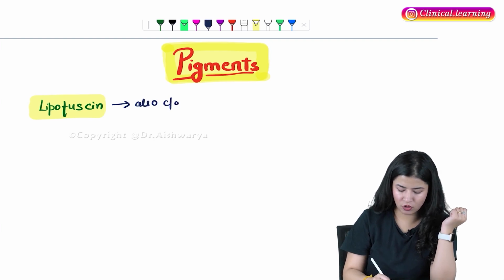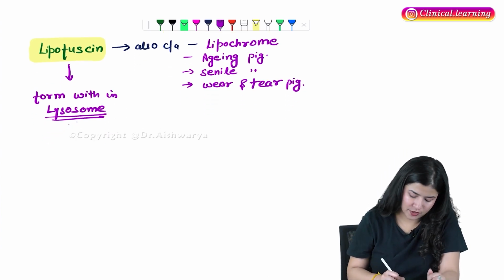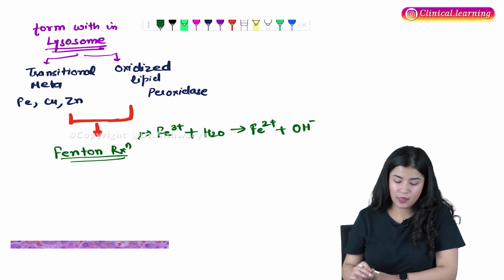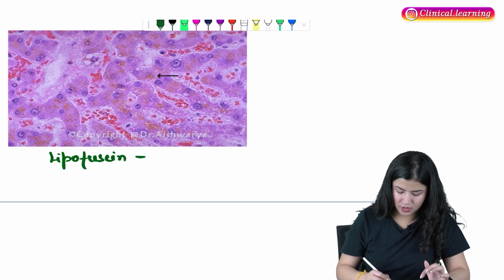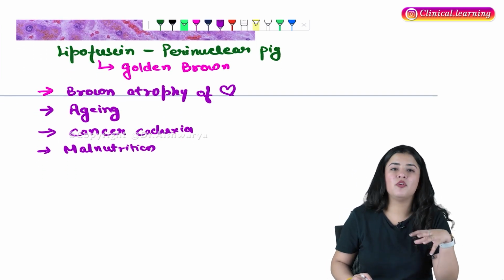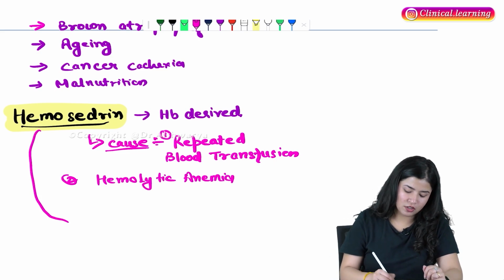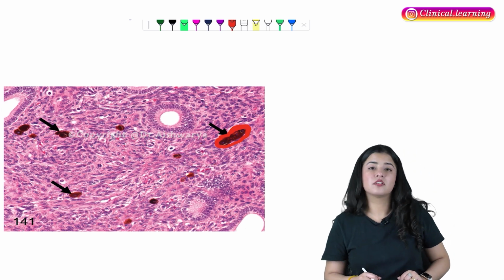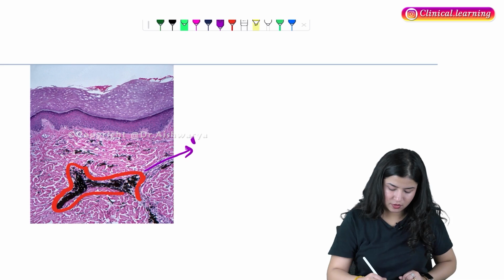Intracellular Accumulations: Pigments: Pathology Hindi Lectures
Intracellular Accumulations: Pigments -
Intracellular accumulations of pigments occur when various colored substances deposit within cells due to different pathological or physiological processes. These pigments can be of endogenous origin, such as melanin, hemosiderin, bilirubin, and lipofuscin, or exogenous, like carbon particles (anthracosis) and tattoo ink.

Endogenous Pigments:
Melanin 🖤: A brown-black pigment produced by melanocytes in the skin, eyes, and brain, responsible for protecting tissues from ultraviolet radiation. Accumulation of melanin in the skin can lead to conditions like freckles or malignant melanoma.
Hemosiderin 🟤: An iron-storage complex that appears as golden-brown granules in cells, typically due to excessive iron from repeated blood transfusions, hemolysis, or chronic venous congestion. Hemosiderosis can occur when hemosiderin accumulates in organs like the liver, spleen, and lungs.
Bilirubin 🟡: A yellow pigment resulting from the breakdown of hemoglobin, typically processed by the liver and excreted in bile. Accumulation leads to jaundice, a condition marked by yellowing of the skin and eyes, indicating liver dysfunction or bile duct obstruction.
Lipofuscin 🟠: Known as the "wear-and-tear" pigment, lipofuscin is a yellow-brown pigment composed of lipid-containing residues of lysosomal digestion. It accumulates with aging in post-mitotic cells such as neurons and cardiac myocytes, signifying oxidative stress and cellular aging.

Exogenous Pigments:
Carbon (Anthracosis) ⚫: Inhalation of carbon particles, commonly seen in urban dwellers or smokers, leads to their accumulation in the lung macrophages and lymph nodes, causing a black discoloration known as anthracosis. While usually harmless, it reflects chronic exposure to polluted air.
Tattoo Ink 🎨: Tattoo pigments are introduced exogenously and are engulfed by dermal macrophages, where they can remain indefinitely without causing harm.
Accumulation of these pigments can serve as indicators of underlying pathological conditions or environmental exposures, and recognizing their patterns is crucial in the field of pathology. 🔬🧬